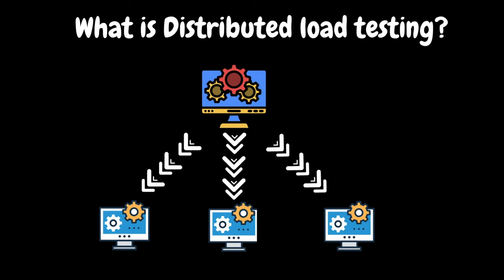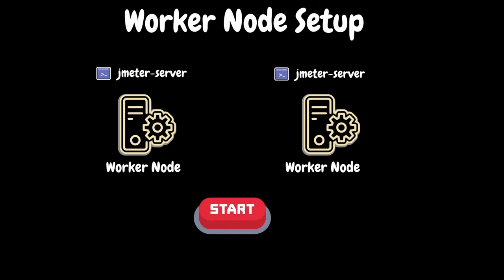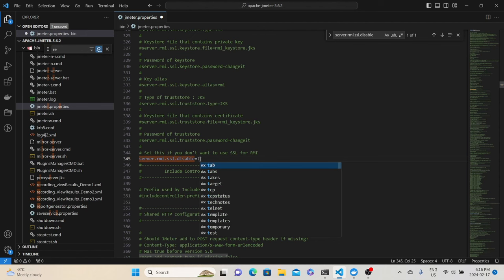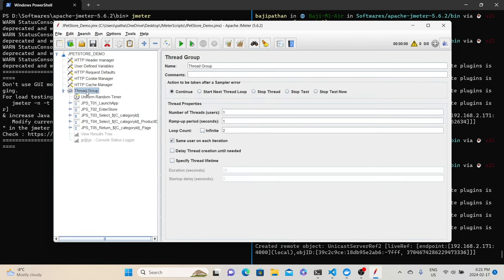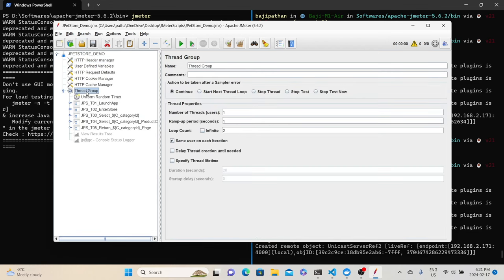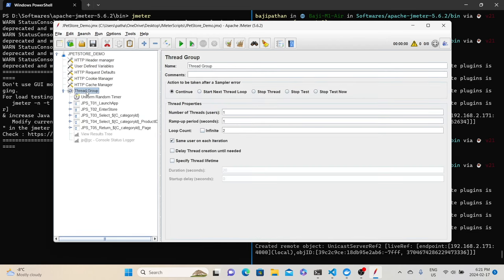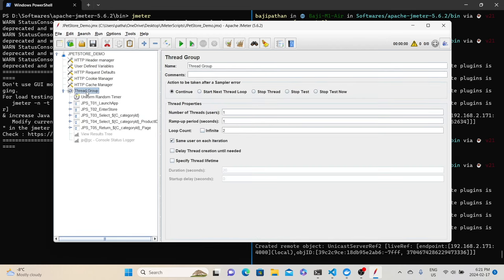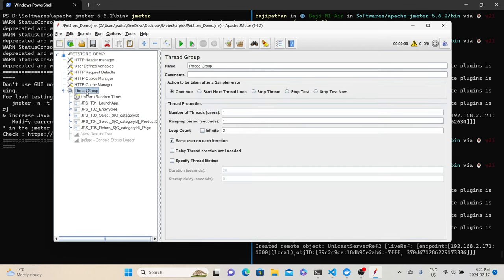Ep 45 | PT Tools | Master Distributed Load Testing with JMeter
SERIES# Performance Testing Must-Have Skills
MODULE# 6
MODULE NAME# Performance Testing Tools
PART# 20
🚀 Welcome to our latest tutorial where we'll explore the ins and outs of Distributed Load Testing using JMeter! 🕹️ If you're looking to supercharge your performance testing efforts, you're in the right place.

🚨 What You'll Learn:
- What is distributed load testing?
- Prerequisites
- Understand the different components involved
- Configuration setups
- Execute the test in both GUI & Non-GUI Modes

👩‍💻 Follow along with our step-by-step guide to mastering distributed load testing in JMeter. 🌟